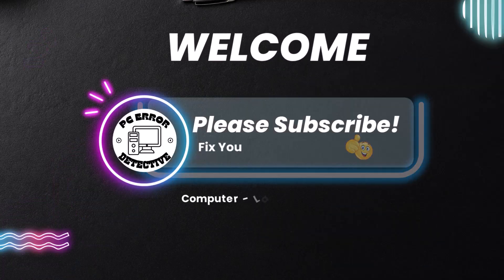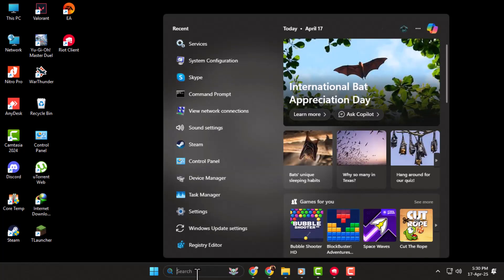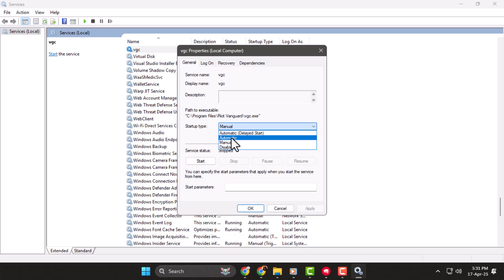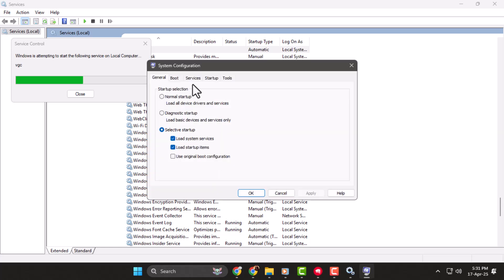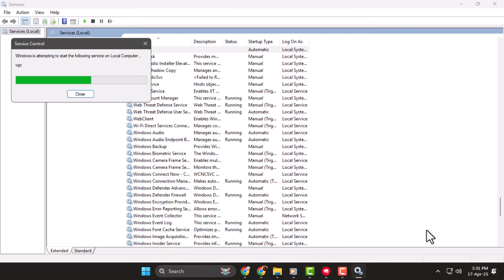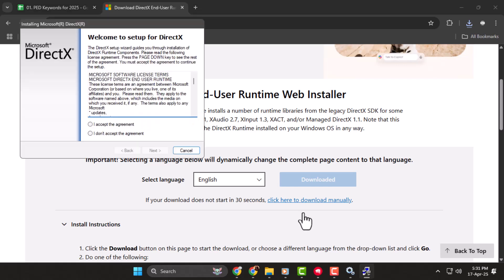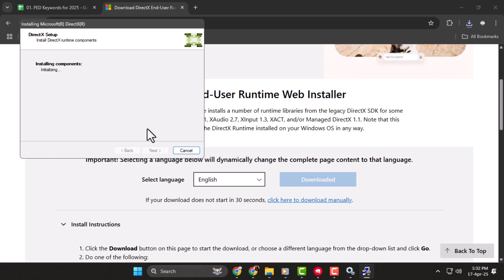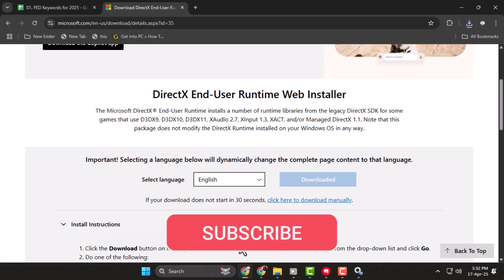How To Fix Valorant DirectX Runtime Error In Windows 11 - Full Guide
How To Fix Valorant DirectX Runtime Error In Windows 11

Many Valorant players on Windows 11 experience a frustrating DirectX Runtime Error that prevents the game from launching or causes sudden crashes during matches. This issue often shows up without warning, making it hard to know what went wrong. It usually points to compatibility problems or missing system components. This video explains what this error is and how it affects your gaming experience. You’ll learn the possible reasons behind it and what steps can be taken to resolve it for smoother performance in Valorant on your Windows 11 PC.

- Valorant directx runtime error fix windows 11
- How to fix valorant crash directx issue
- Valorant won’t launch directx windows 11
- Fix directx runtime error in games
- Directx error valorant windows 11 solution